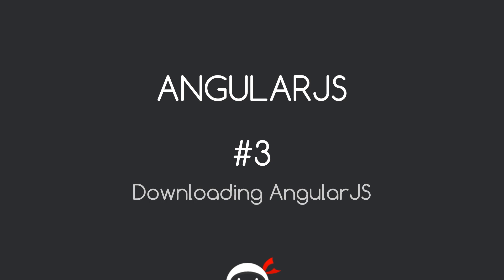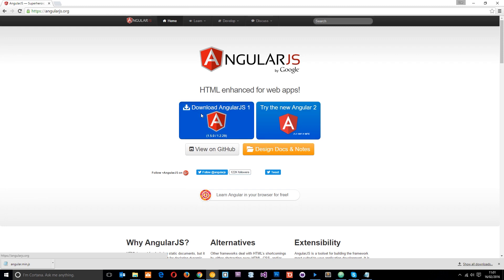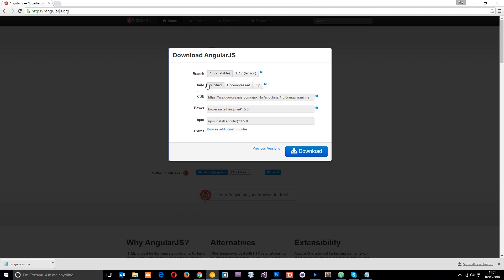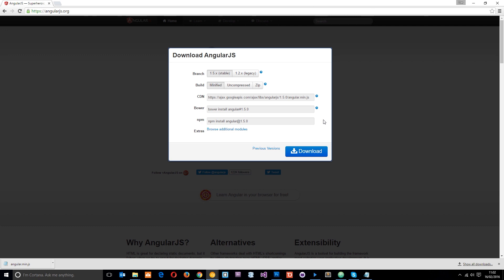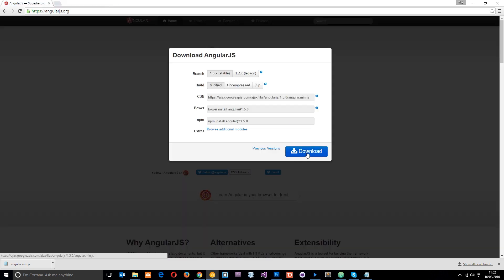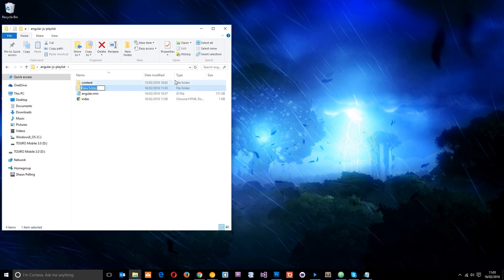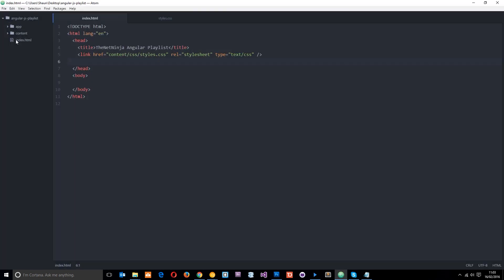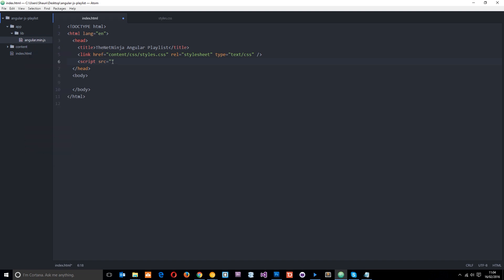AngularJS Tutorial #3 - Downloading AngularJS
Social Links